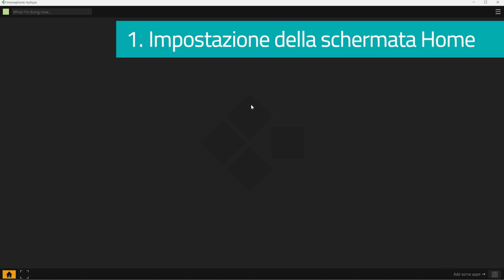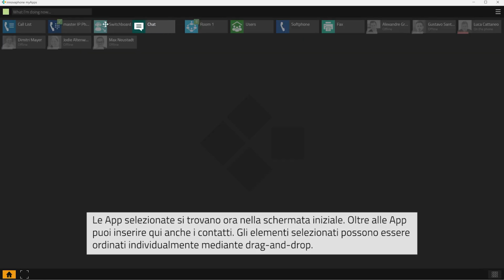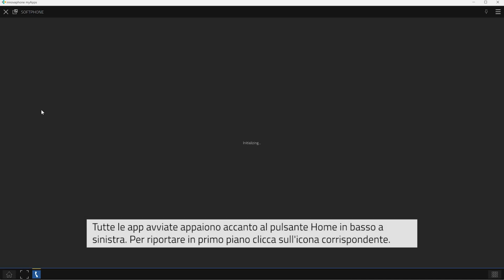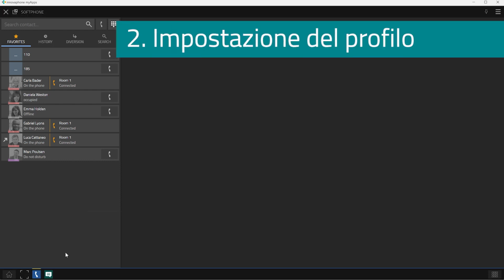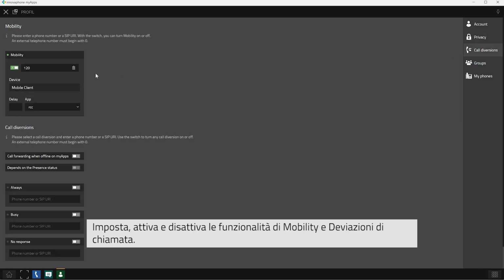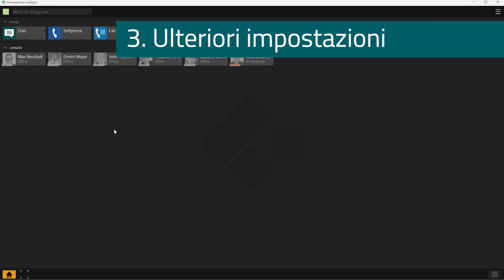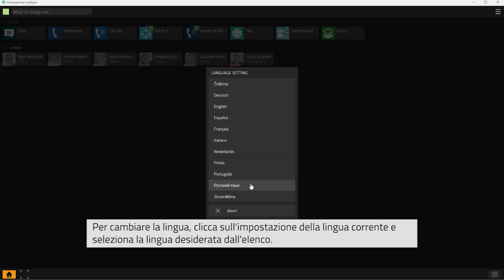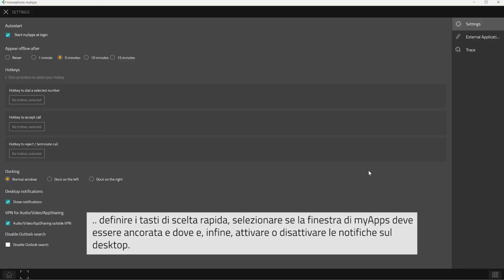#23 myApps tutorial - innovaphone myApps: primi passi (13r3, 14rX) | IT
In questo video illustriamo in 3 passaggi tutte le impostazioni e le funzioni che permettono di muoversi subito con facilità in myApps.
1. Impostazione della schermata iniziale
2. Impostazione del profilo
3. Ulteriori impostazioni